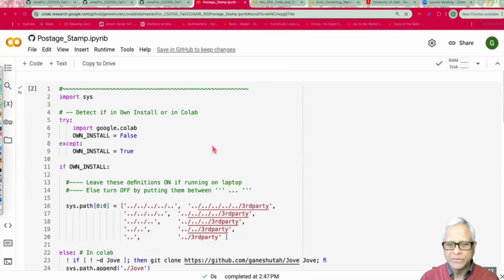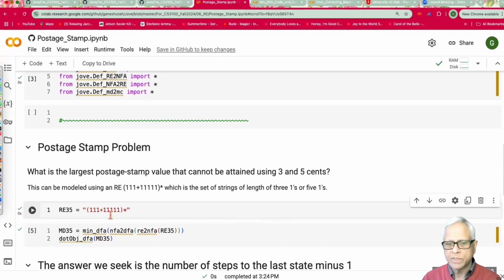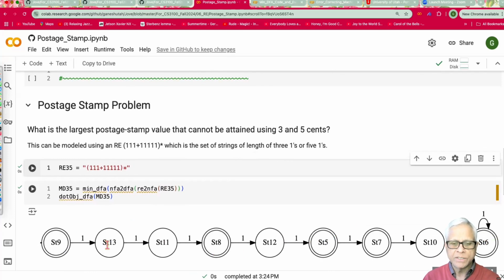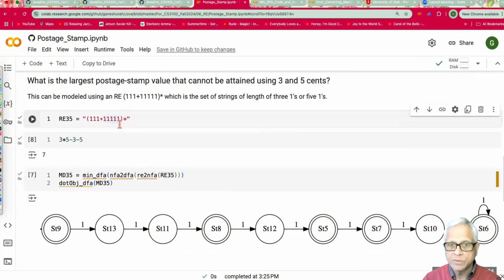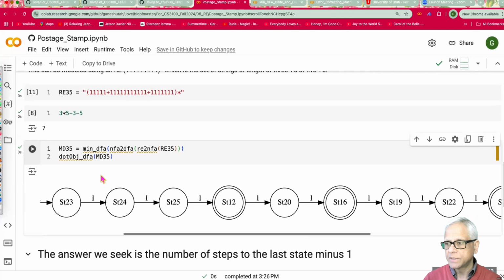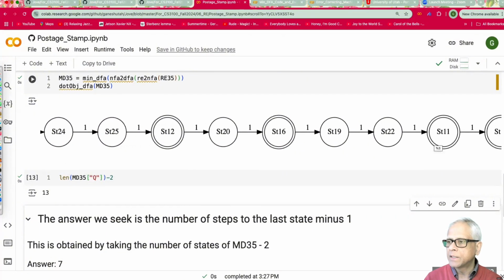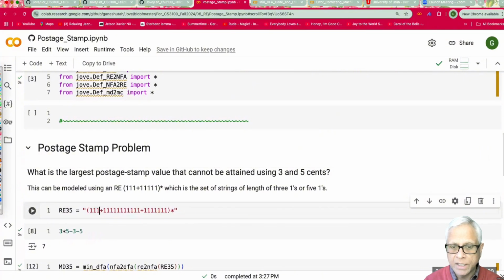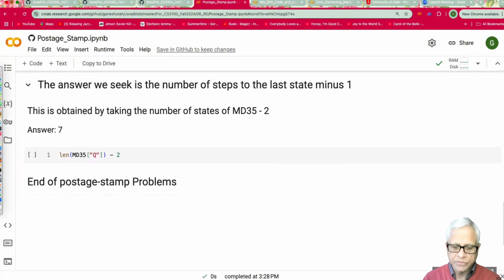9 PostageStampProblems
This video explains how to use Jove to model and solve puzzles such as "what is the largest denomination of stamp one cannot make using stamps of specific values"